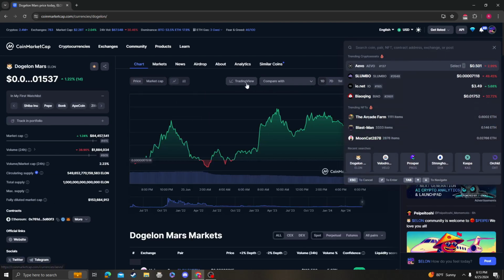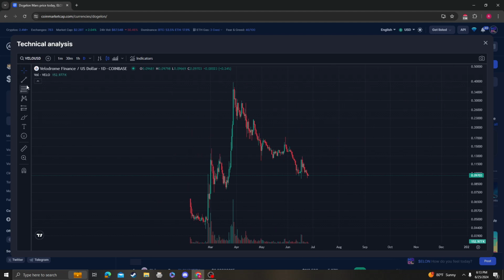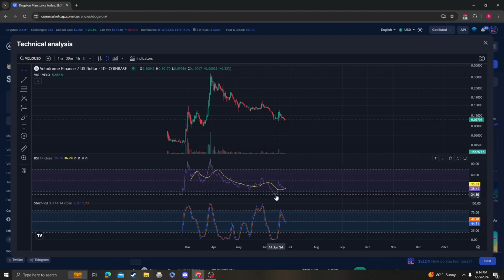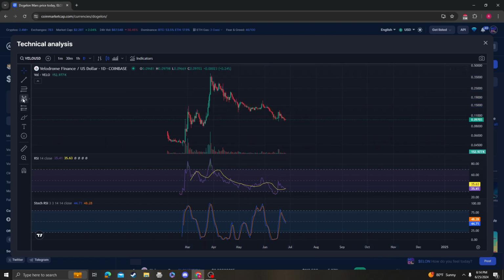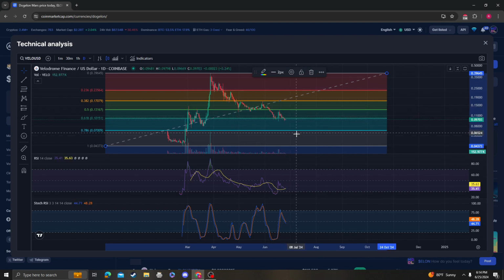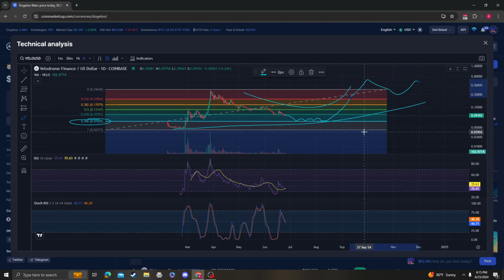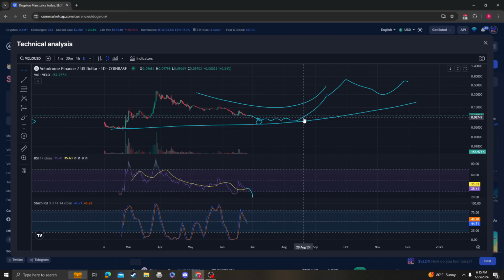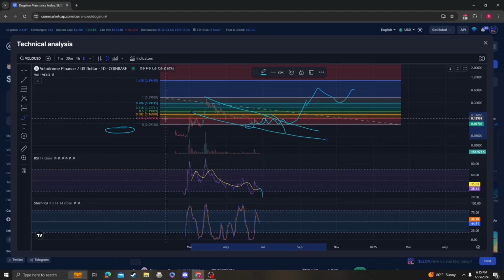Velodrome Finance VELO NEWS UPDATE, TARGETS PRICE PREDICTION AND ANALYSIS 06 25 2024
BTC Coinbase address:
3QgnynZHwhRLMxb5b8acbMqtQunsLHsiEE